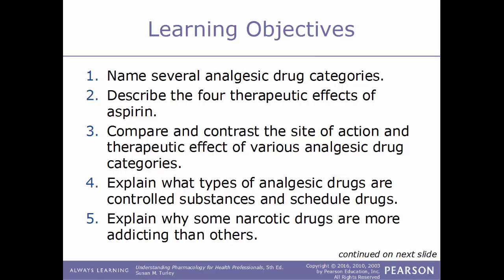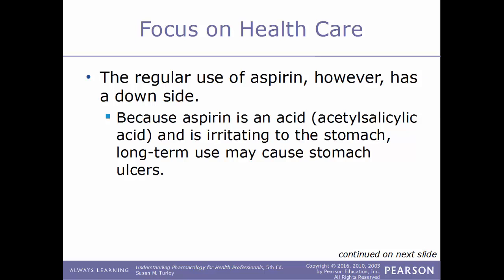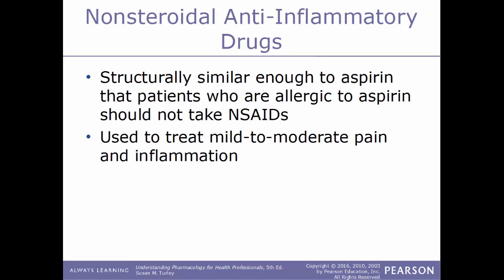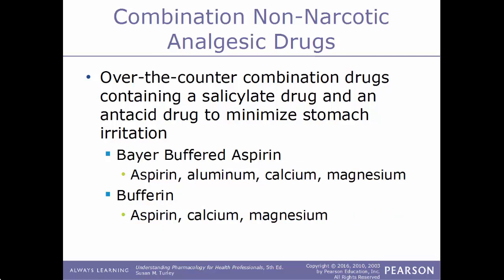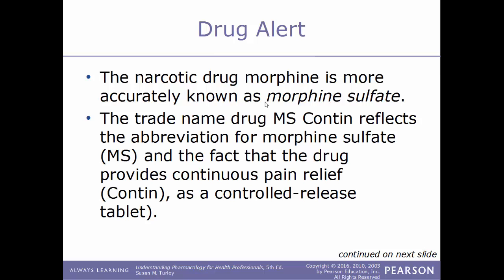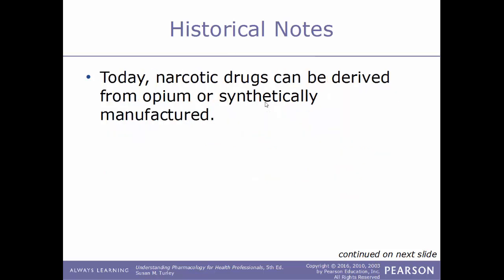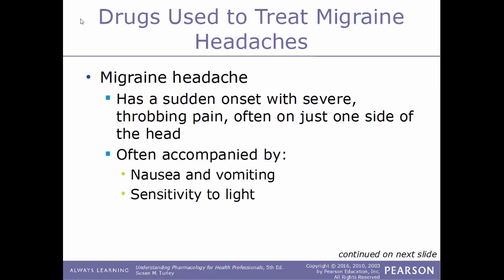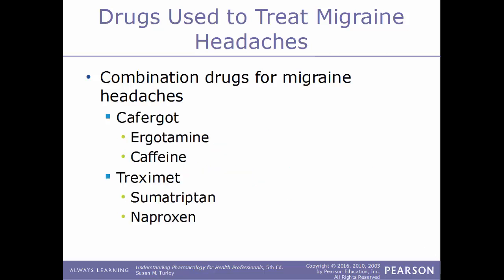SCI 311 Pathophysiology Crash Course Video ch20